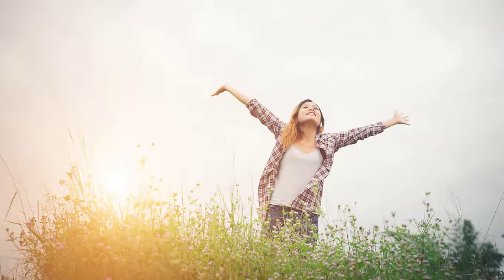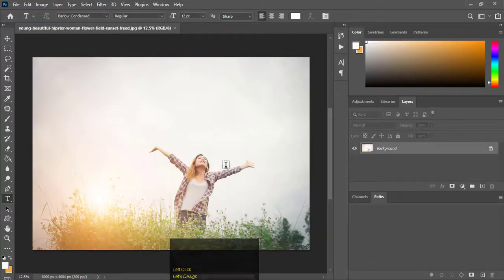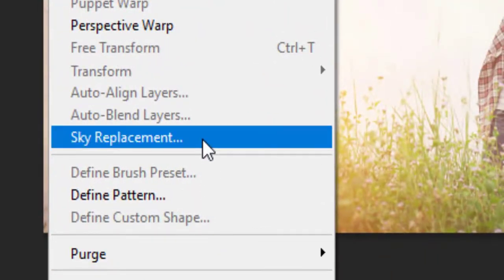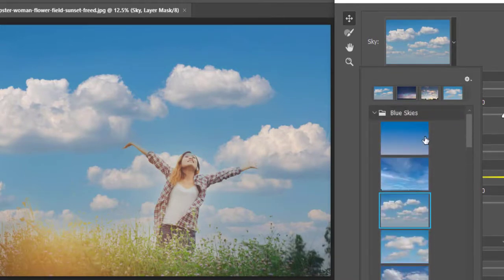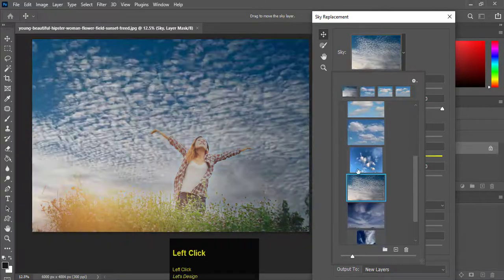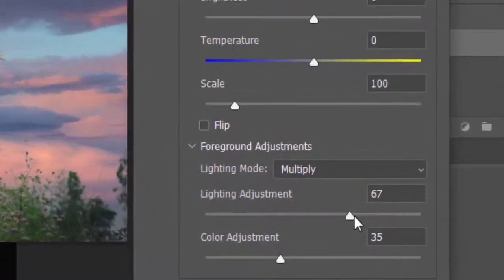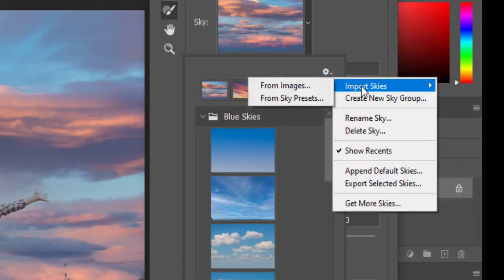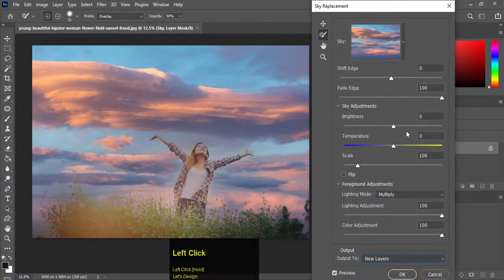How to replace sky in Photoshop 2023 | Photoshop 2023 tutorial | sky replacement photoshop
Today we will know How to replace sky in photoshop 2023 tutorial so watch to the end, sky replacement photoshop, photoshop sky replacement, how to change sky in photoshop .

tags ;
How to replace sky in photoshop cc 2023,
 photoshop 2023 tutorial,
 Testing the NEW Sky Replacement Tool,
Replace the SKY in ANY Photo in 2 minutes,
Photoshop's NEW Sky Replacement Update,
How to replace ANY sky in ANY photo in less than 3 minute,
Photoshop 2021 Sky Replacement,
How to Replace Sky in Photoshop CC [Easy Way],